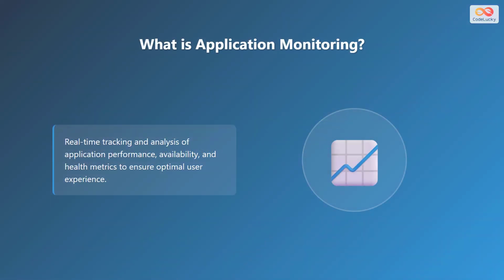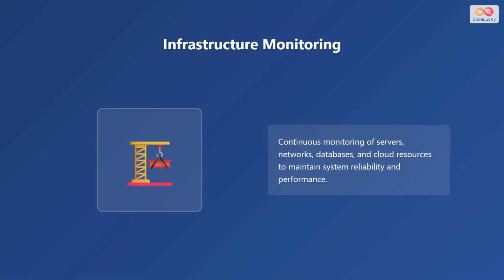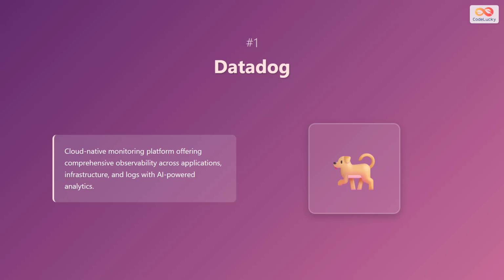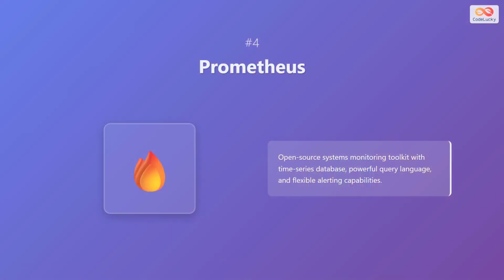Top 5 Application & Infrastructure Monitoring Tools for Beginners!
Struggling to keep your applications and infrastructure running smoothly? 😫 This video breaks down the **Top 5 Monitoring Tools** you need to know! Perfect for beginners, we'll explore solutions for application performance, availability, and system health.

We'll start with the basics: understanding what application and infrastructure monitoring *really* means. Then, we'll dive into the top 5 tools, exploring their key features and benefits so you can choose the right fit for your needs. Get ready to level up your monitoring game! 💪

This guide will help you:
✅ Understand the importance of Application Monitoring.
✅ Discover the benefits of Infrastructure Monitoring.
✅ Learn about the best tools to keep your systems running smoothly.

Chapters:
00:00 - Top 5 Monitoring Tools
00:22 - What is Application Monitoring?
00:50 - Infrastructure Monitoring
01:18 - Tool #1 - Datadog
01:46 - Tool #2 - New Relic
02:13 - Tool #3 - Grafana
02:41 - Tool #4 - Prometheus
03:05 - Tool #5 - Splunk
03:31 - Outro